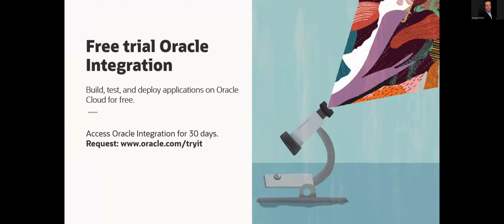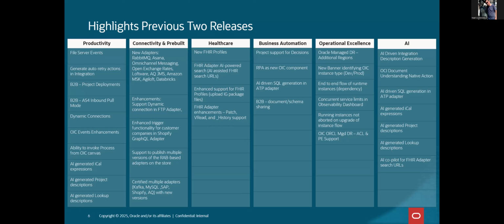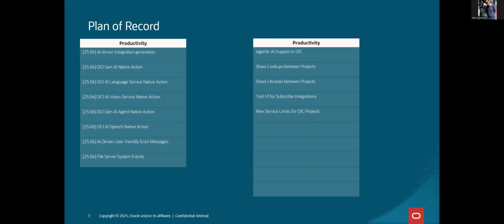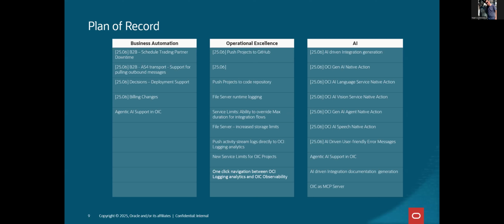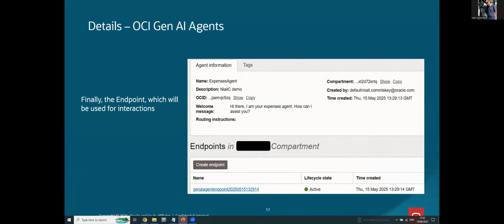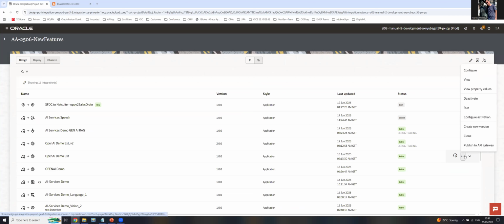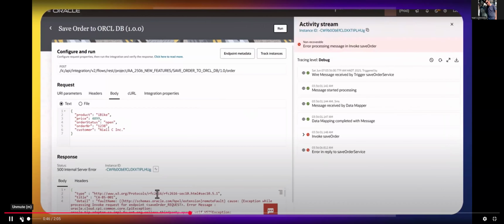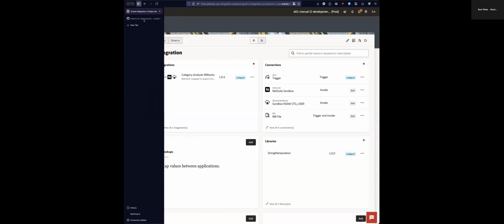Oracle Integration Product Update June 19th 2025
In this webcast we will cover the exciting new Oracle Integration features to automate quarterly updates.
Agenda topics include:

    New features Oracle Integration 25.06
    AI drill down & live demo
    Sneak preview Oracle Integration 25.08

Join the webcast for the latest update from the Oracle Integration product management team.

Schedule: June 19th 2025 8:00 PST (Los Angeles) 17:00 CET (Paris)

Speakers: Niall Commiskey, Senior Director Product Management
Oracle HQ & Jürgen Kress, Director Product Management
Oracle HQ